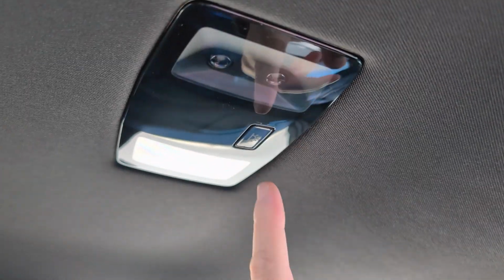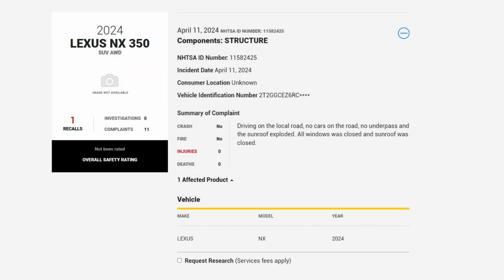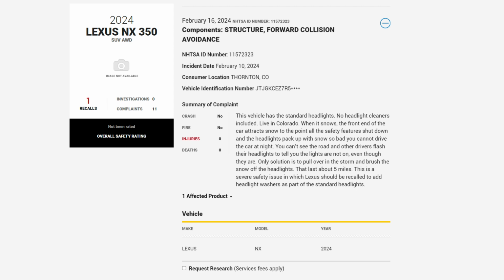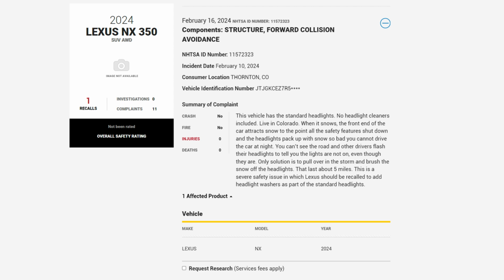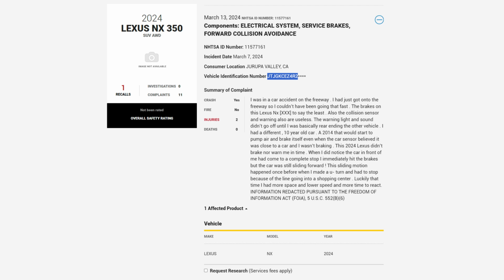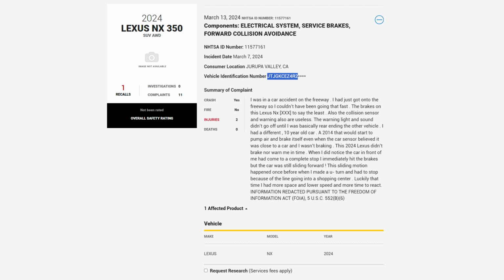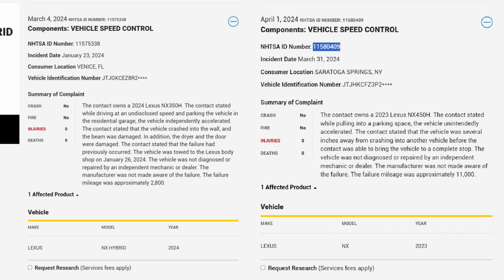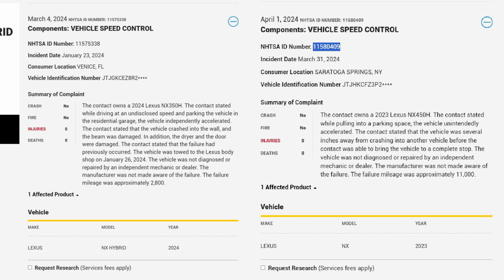COMPLAINTS with 2022 - 2026 Lexus NX according to owners - Part 5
Support me buy shopping using my
Amazon Storefront (USA/UK/France)
Amazon Storefront (Canada)

00:00:00 - Introduction
00:00:50 - List of all issues
00:01:24 - Issue 30
00:02:06 - Issue 31, 32, 33
00:04:57 - Issue 34
00:07:52- Issue 35
00:10:28- Issue 36
00:11:47 - Issue 37, 38
00:13:57 - Final Thoughts

Unveiling the Real Talk Series: In this fifth installment, we bring you the top complaints (issues #30-38) from real owners of the 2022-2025 Lexus NX vehicles. Join us as we delve into the candid feedback, shedding light on areas where some drivers have experienced challenges. Buckle up for an honest exploration of the Lexus NX ownership experience! 🚗💬